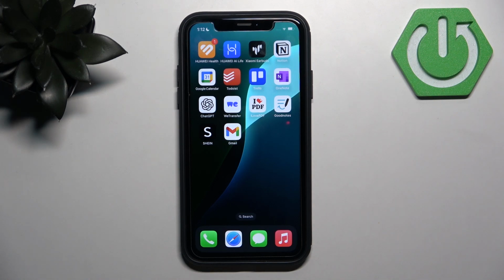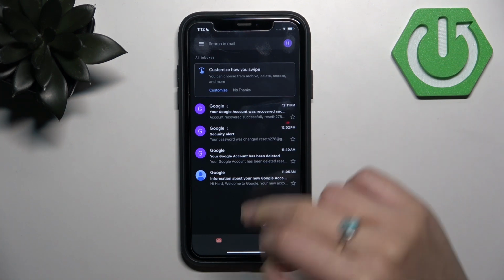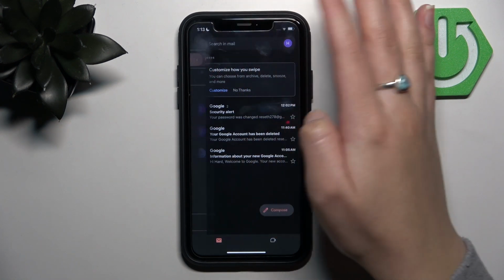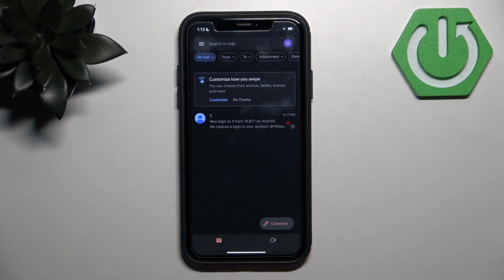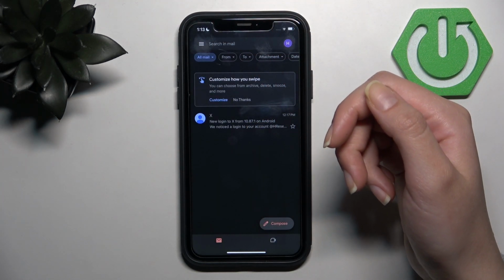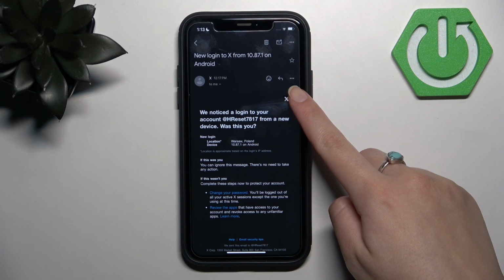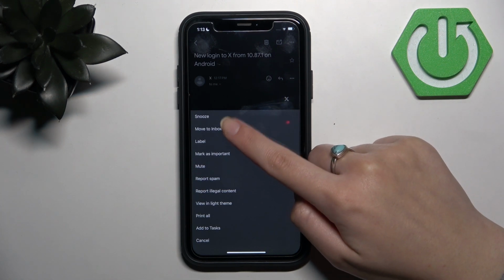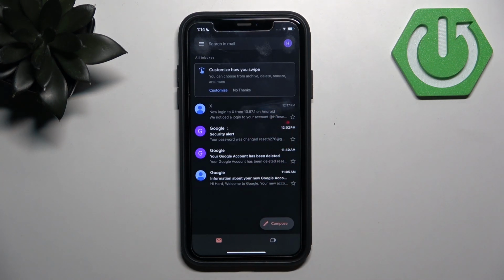How to Retrieve Archived Emails in Gmail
Learn how to retrieve archived emails in the Gmail app on your iPhone. This step-by-step guide shows you how to find archived messages in the All Mail section and move them back to your inbox or apply labels for easier access.

How to retrieve archived Gmail emails on iPhone?
Where to find archived messages in Gmail app?
How to move archived email back to inbox?